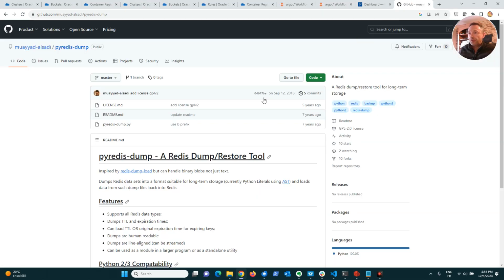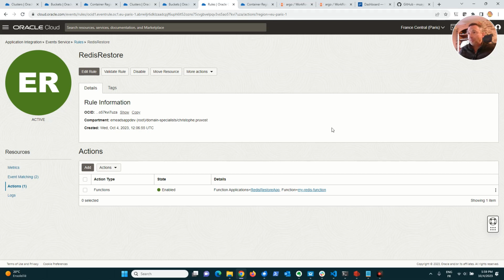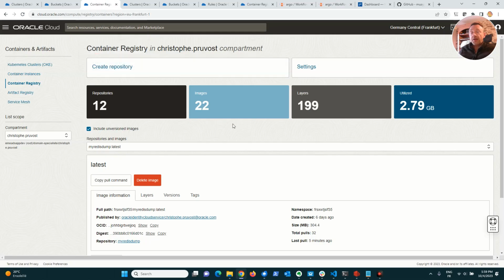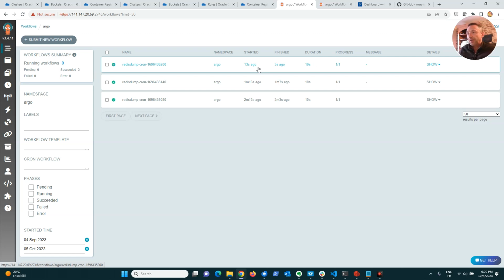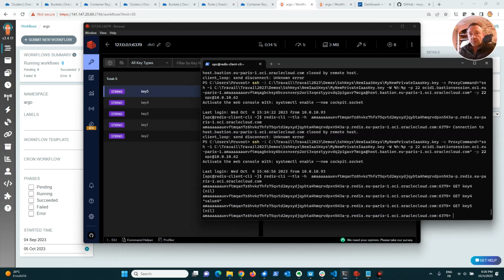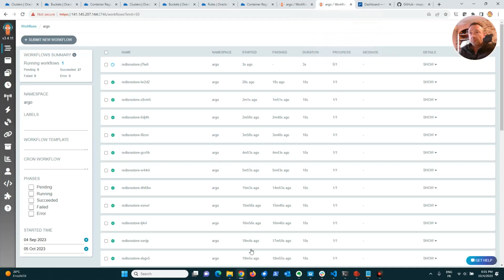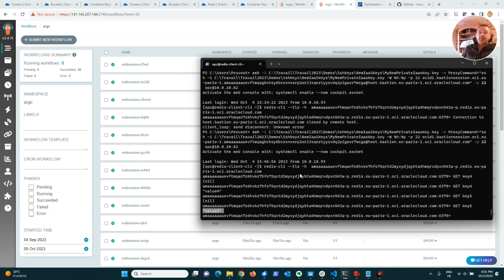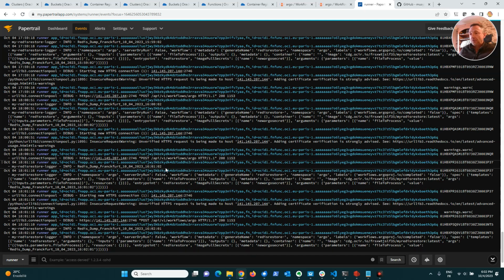OCI Redis Cluster Managed Service Dump/Restore and Disaster Recovery (English)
OCI Redis Cluster Managed Service is a new service on OCI. This video will show you how to do a Backup/Restore and how to do a Disaster Recovery on OCI.